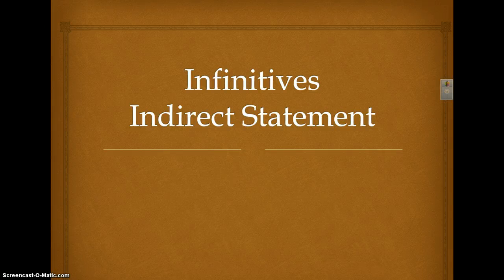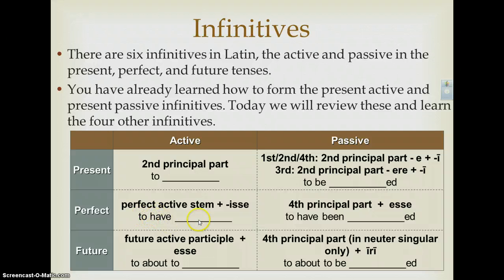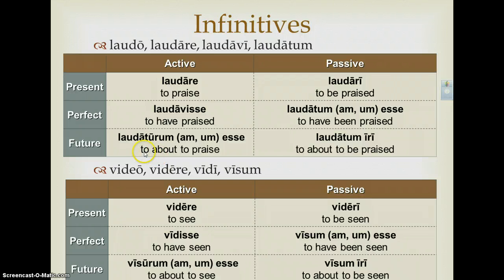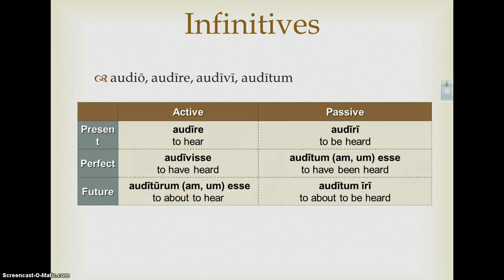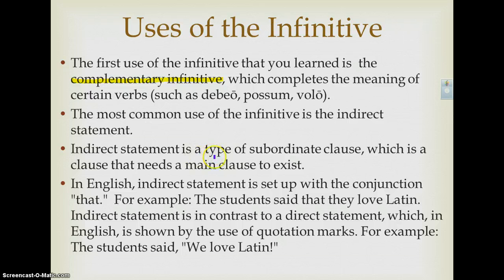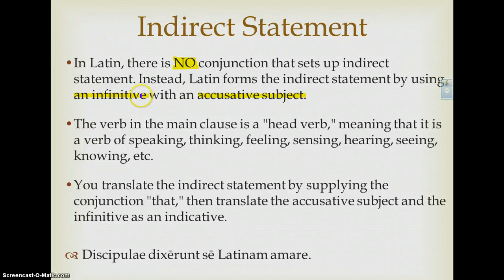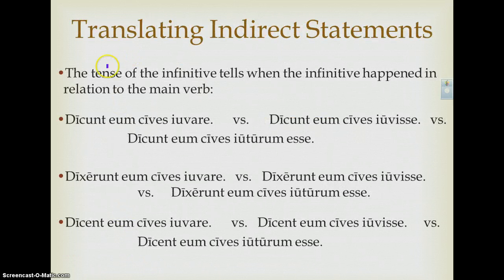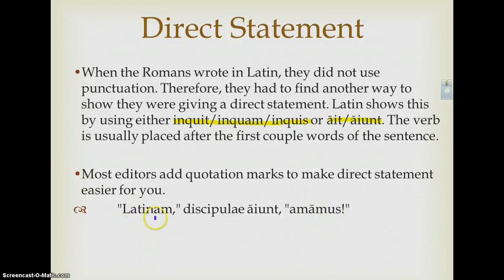Ch. 25: Infinitives and Indirect Statement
This lesson syncs with Ch. 25 of Wheelock's Latin.